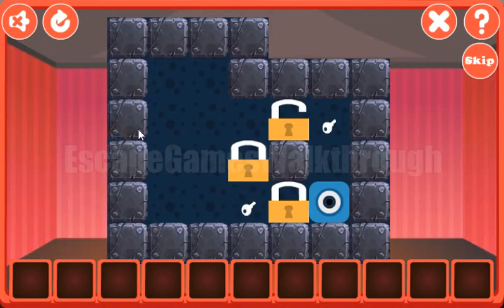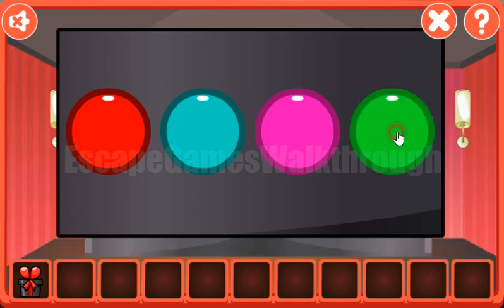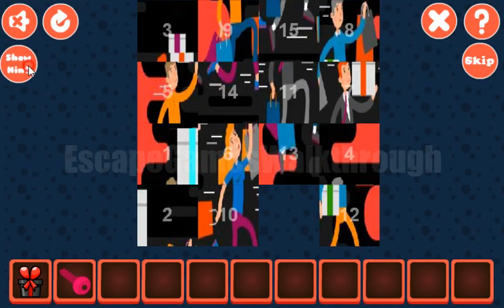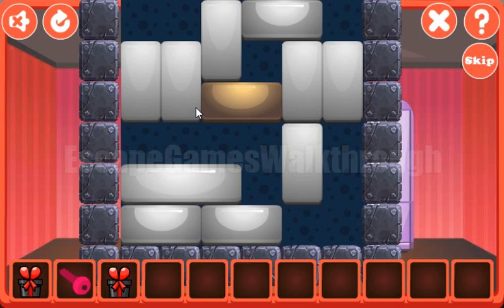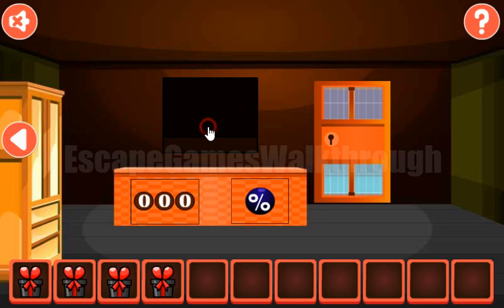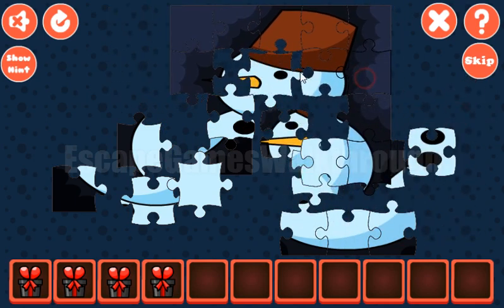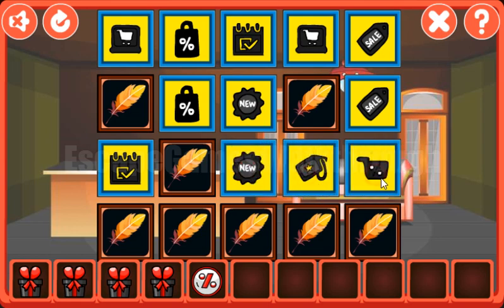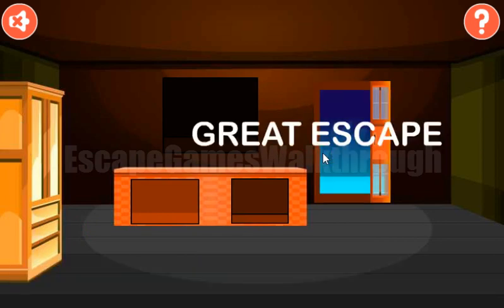G2M Lucid House Escape Walkthrough [Games2Mad]